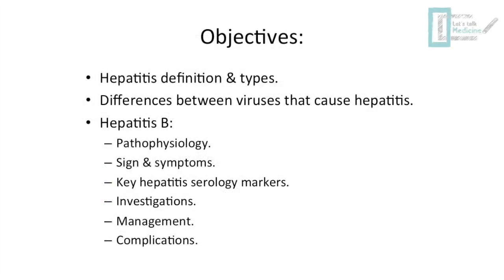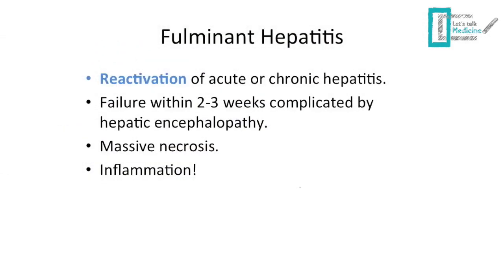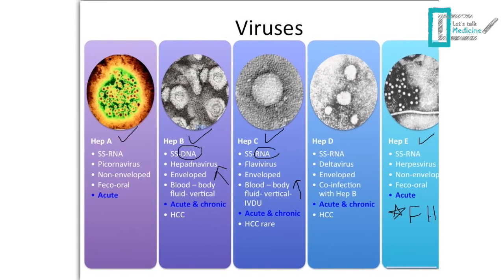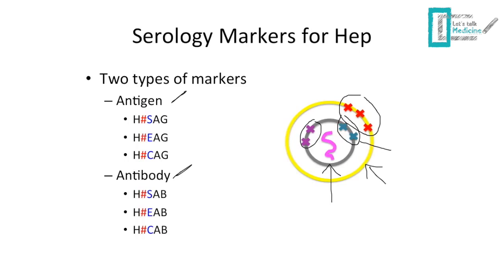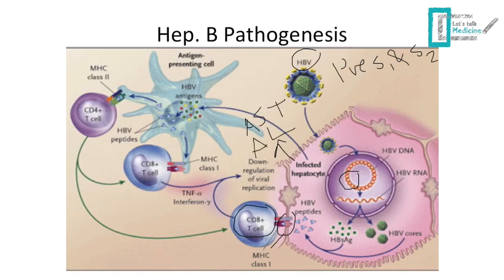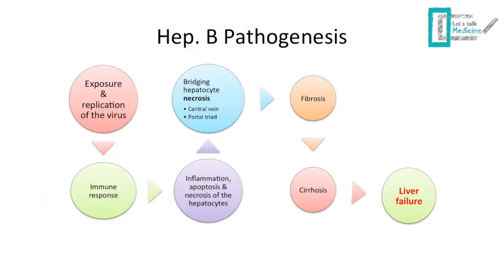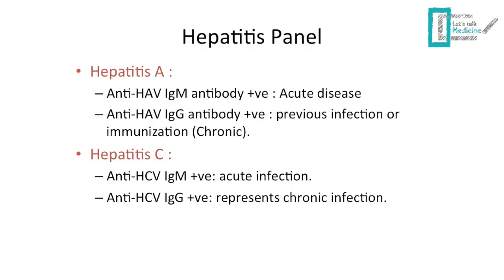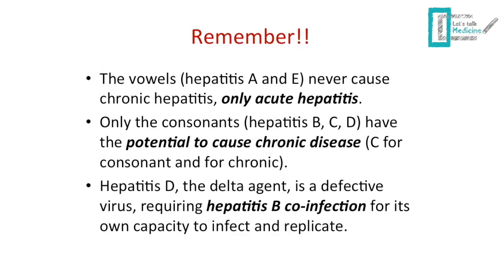Viral Hepatitis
In this video we gave an overview of the viral hepatitis and its causative agents. Then we talked in more details about Hepatitis B pathophysiology, presentation, interpretation of the investigations, and finally about its management and complications.

Feel free to fill out this questioneer about the quality of this video, we would be happy to hear from you! ^_^